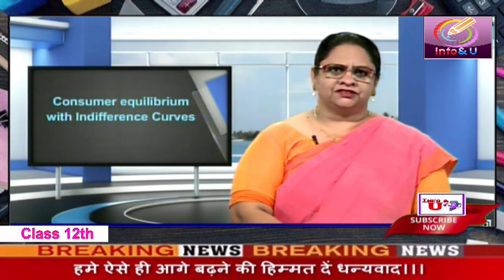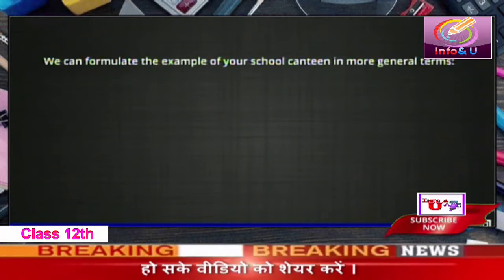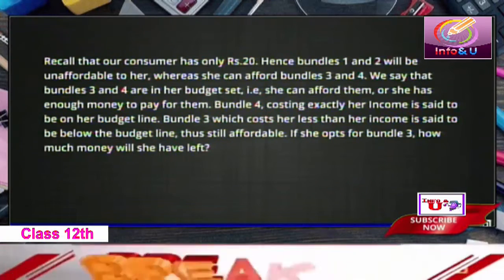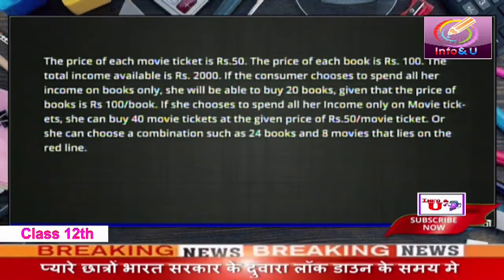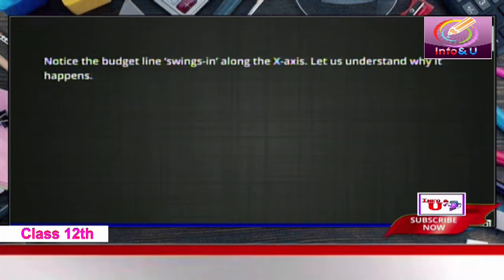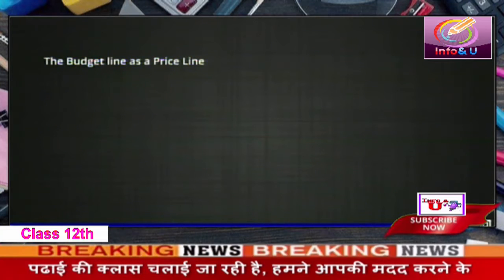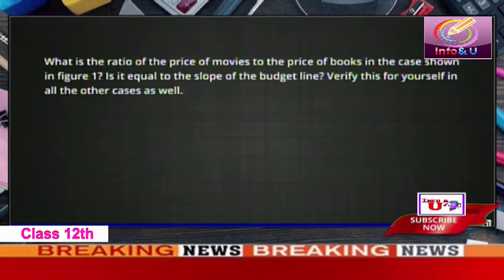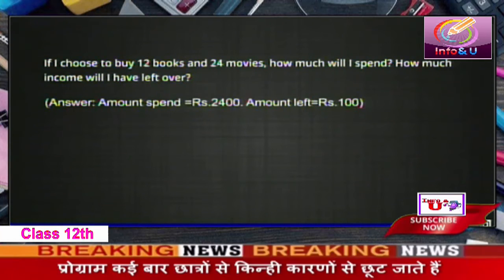Class 12 विषय Economics अध्याय Consumer equilibrium with indifference curves part 1